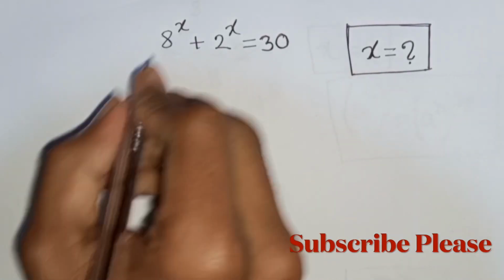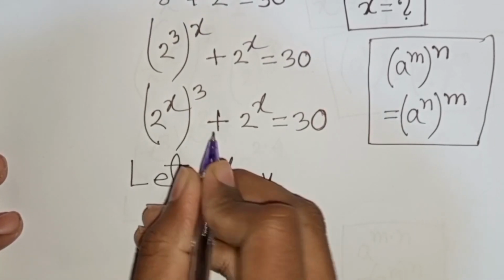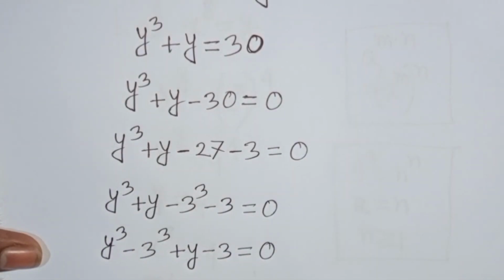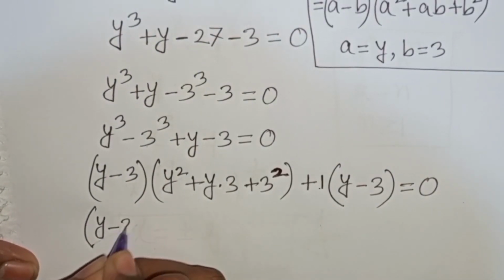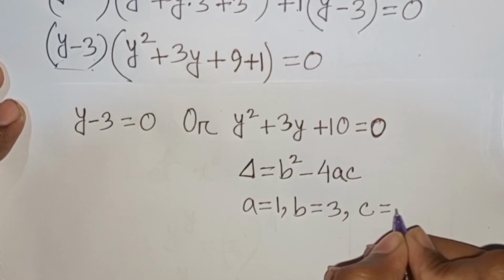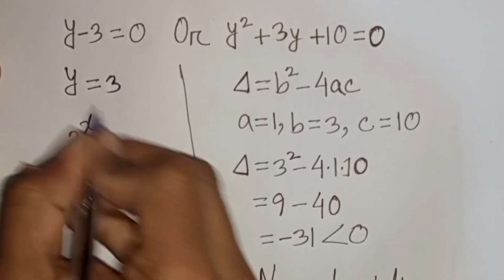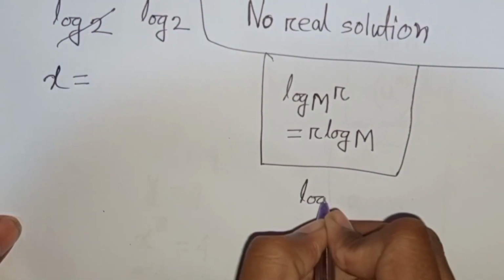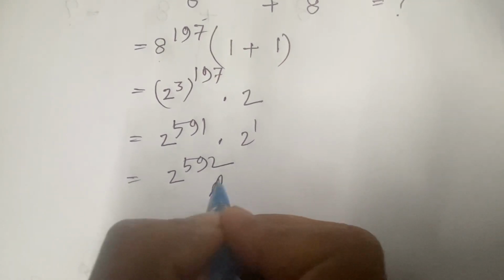Japanese | Nice Exponent Math Simplifications | Math Algebra Problem Solve